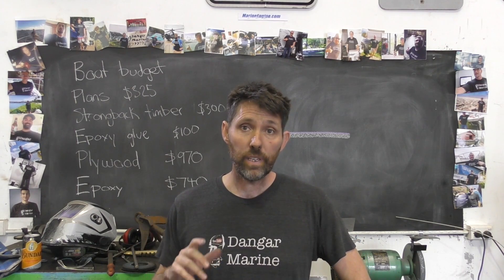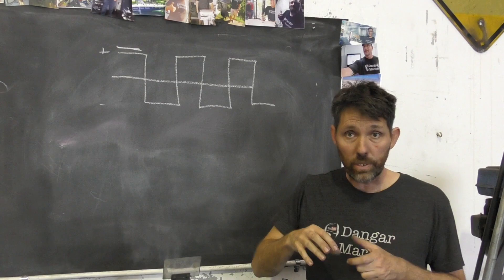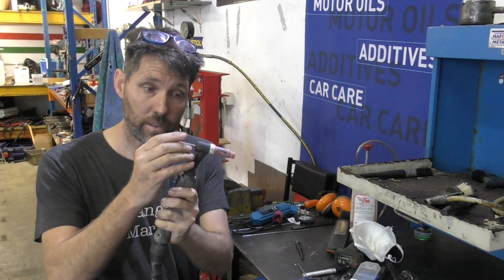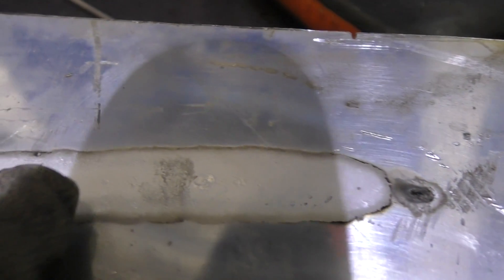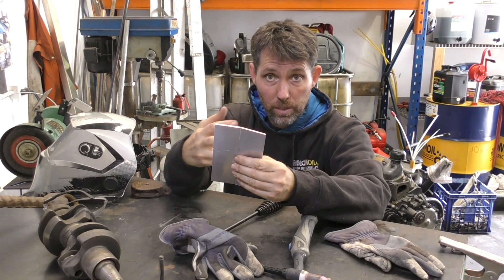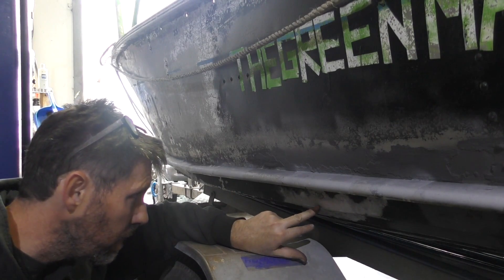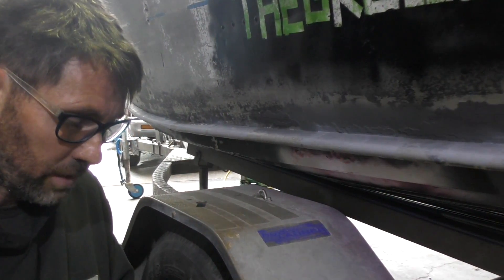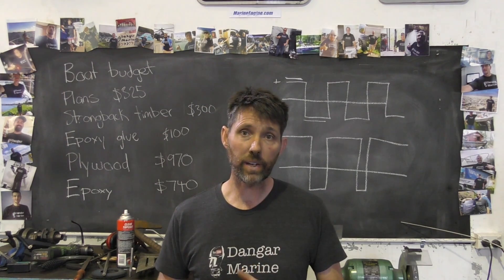TIG welding cracks in aluminum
In this video I go through the basics of TIG welding aluminium before welding up a crack in my boat The Green Machine.